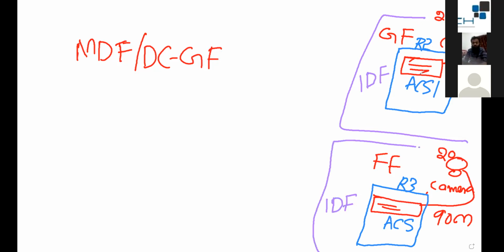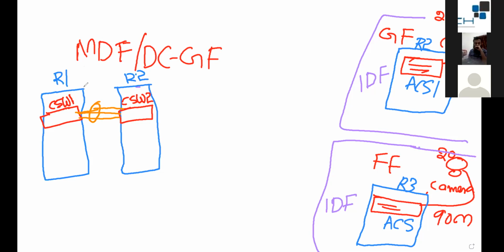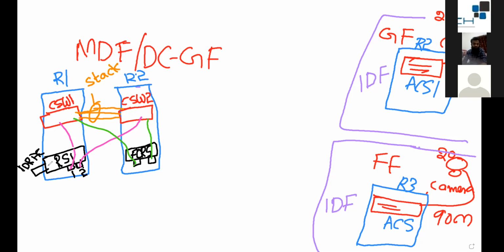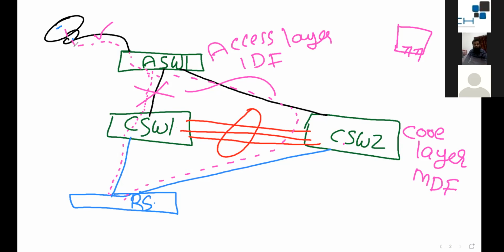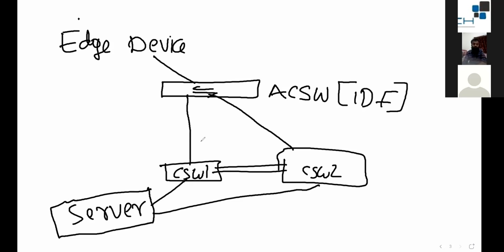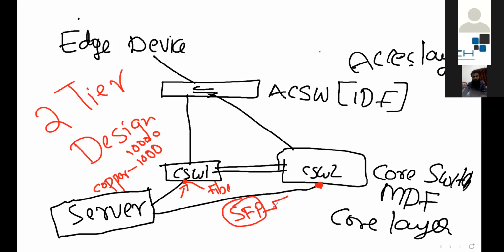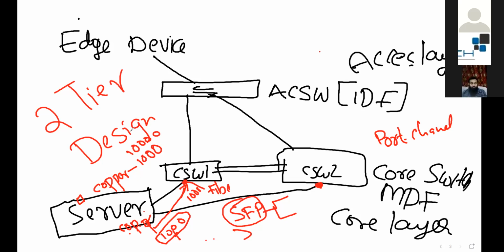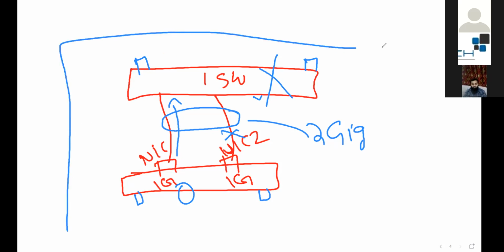| CML INFOTECH | CCNA-05 | Basic | Intro | Part-02 |